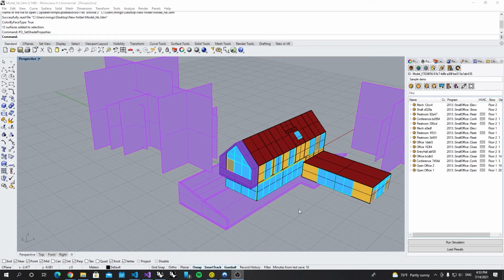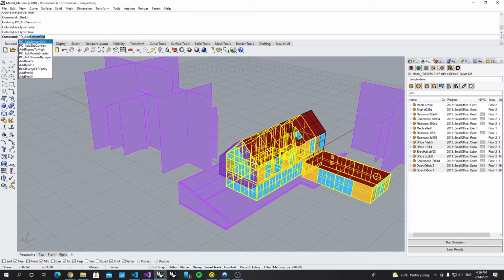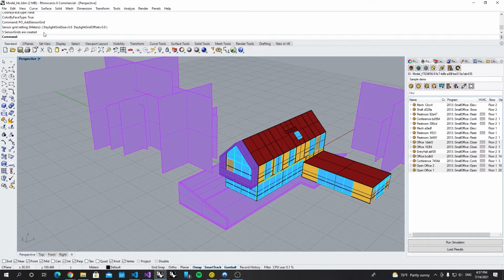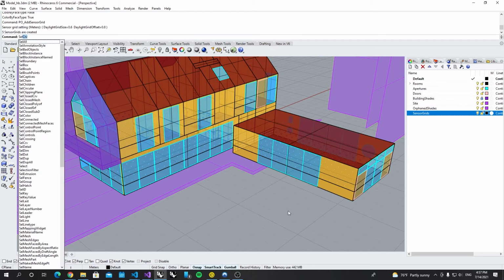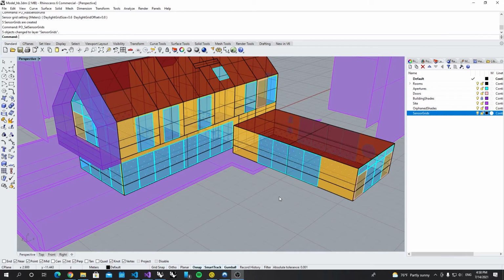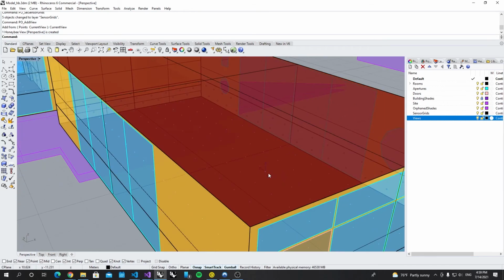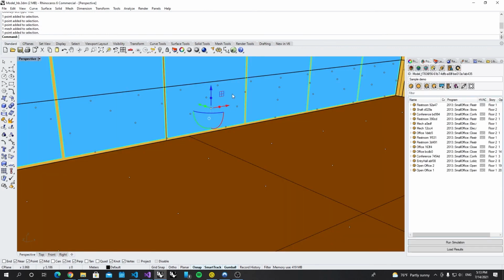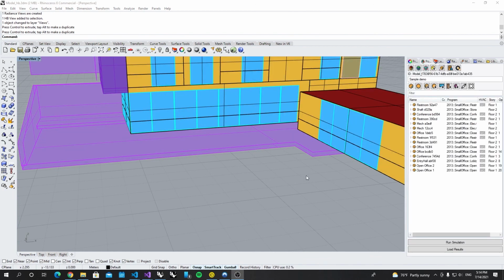Pollination Rhino Plugin: Sensor Grids Views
Learn how to create sensor grids for daylight simulation.